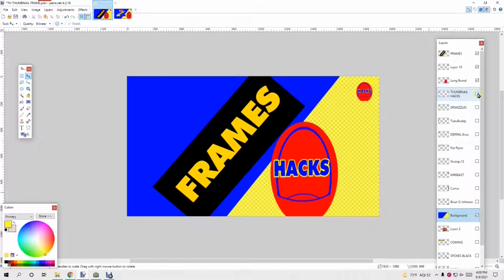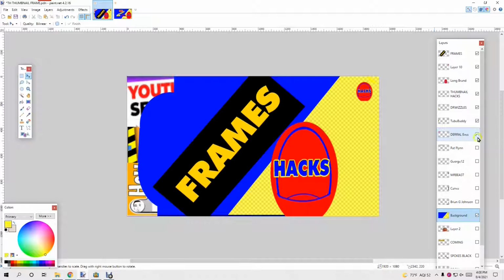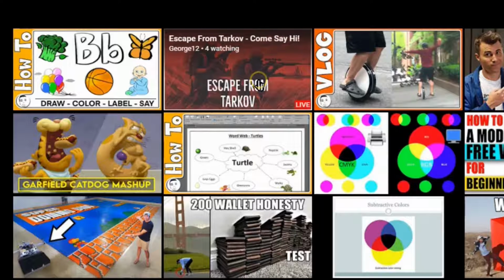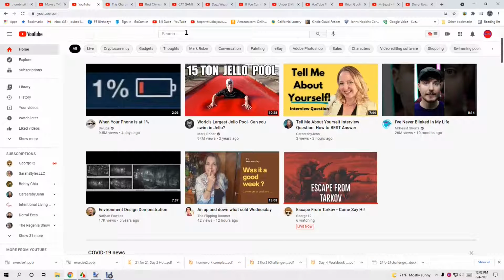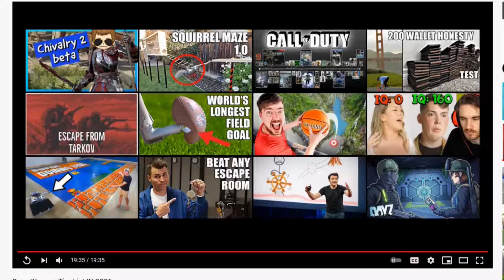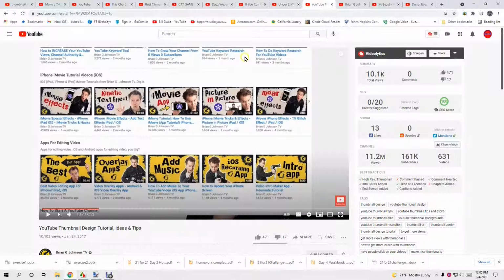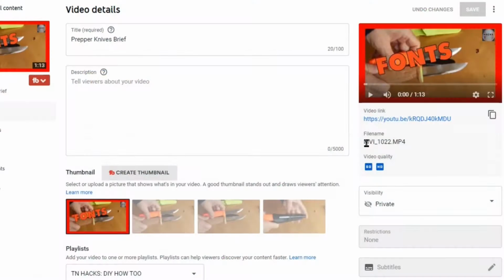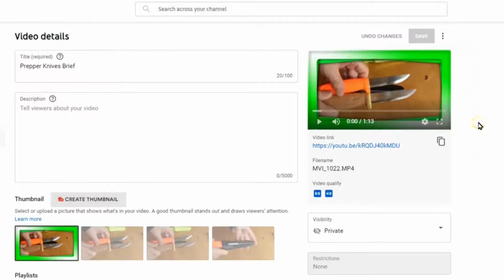MY THUMBNAIL FRAMES REVIEW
This is my THUMBNAIL FRAMES REVIEW for Thumbnail Hacks channel.  In researching Thumbnail Frames there was so much to learn and so much more that goes into the actual framing of a THUMBNAIL FRAME.

⏰ MY TIME STAMPS ⏰
00:00   Introduction:
00:30   CHAPTER ONE:  Under 60 sec show what went into this weeks TH Thumbnail
01:29   CHAPTER TWO:  Deep dive on YouTube viewing Thumbnail FRAMES
05:55   CHAPTER THREE: Mak'n Thumbnail Frames

This video wsa recorded on my computer using Debut software from NCH.  Edited using Shotcut.

Thumbnail completed using Paint.net with Vandermotten plug ins.

Remember thumbnails are what get the clicks.